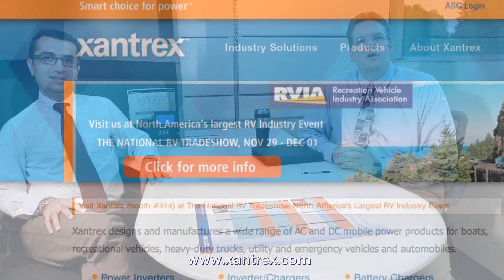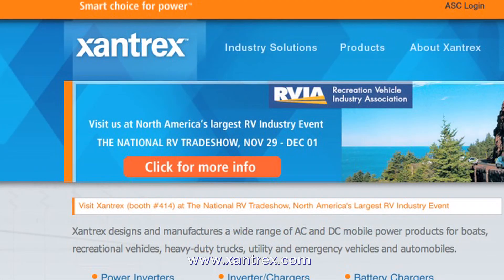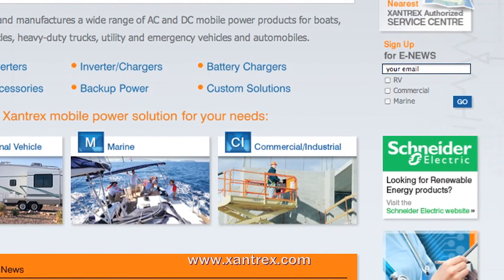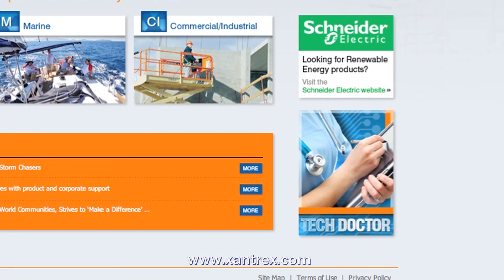Xantrex Tech Doctor™ - Don't Judge an Inverter by its Package!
Does size matter? Have you ever thought about the size of an inverter? Does a big and bulky inverter mean it is out-dated and less efficient? Does a small and sleek inverter mean newer technology? Well, find this out from the Xantrex Tech Doctor Don Wilson in this interesting episode.